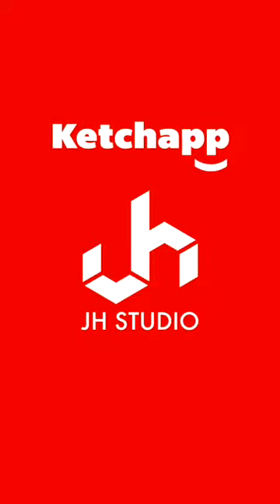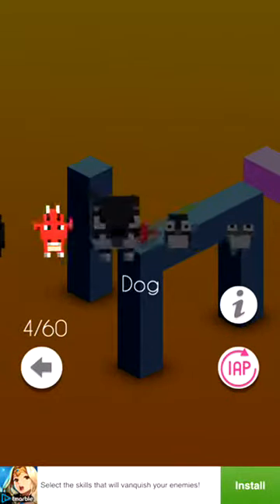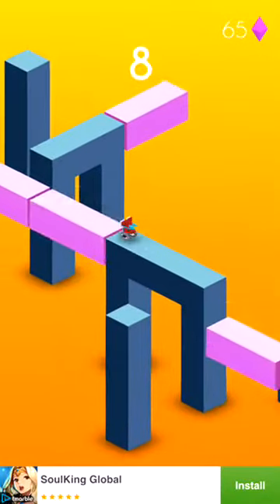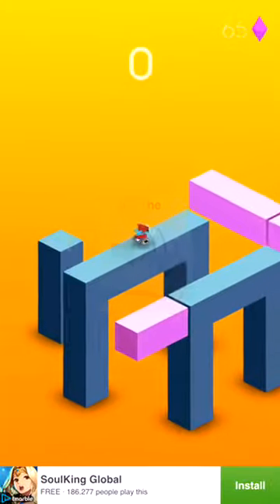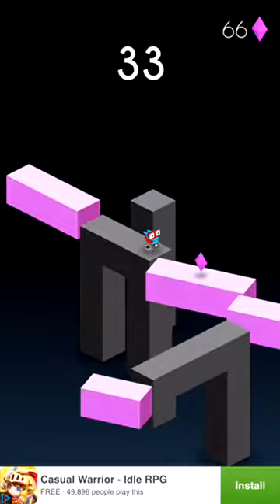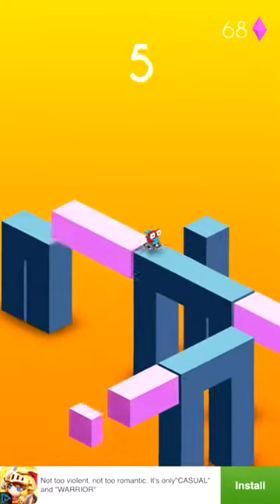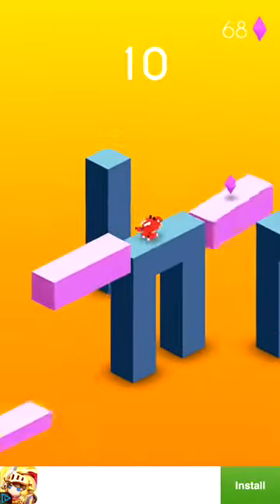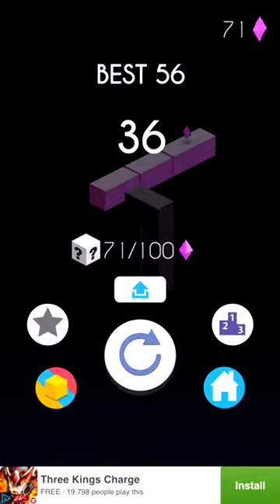Bridge! by Ketchapp Games and JH Studio! (ios Review)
Hope you guys like this video! It has really good graphics and nice sound effects! I love the game! This game is so freaking AMAZING!! Hope you guys like the video!

Periscope: patthegymnast